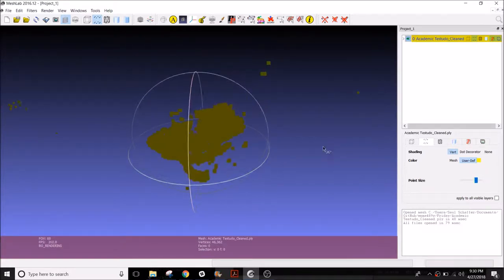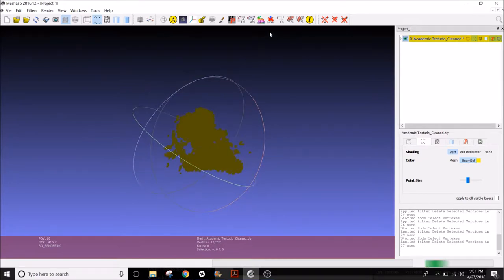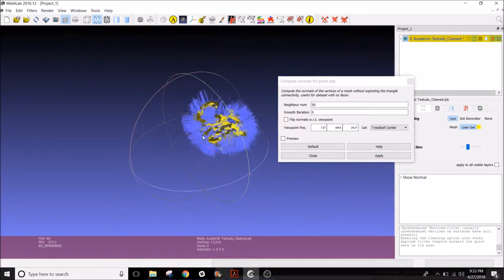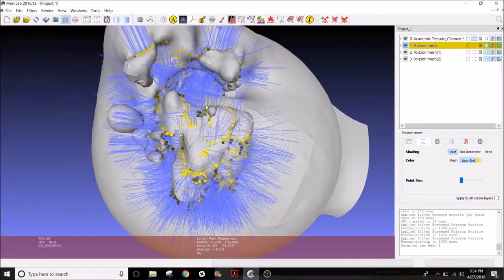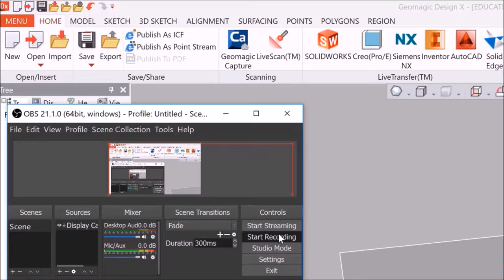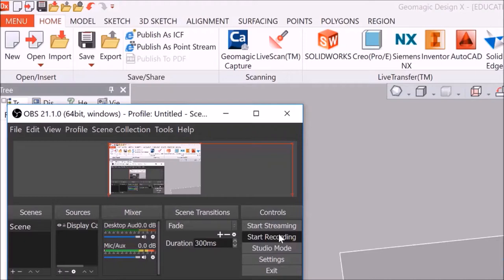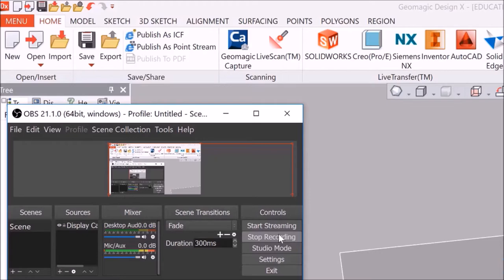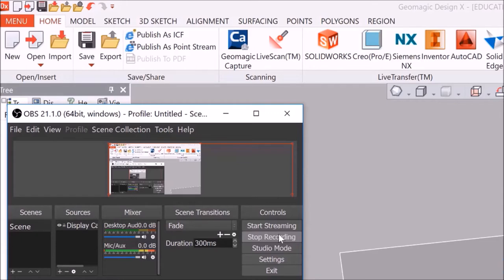ENME489Y | Using Meshlab and Geomagic to generate mesh from 3D point cloud